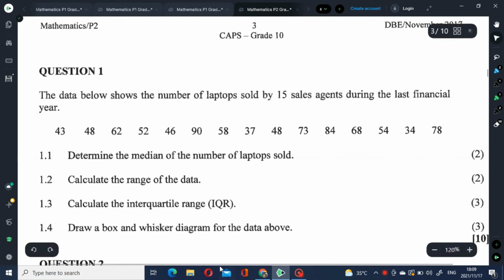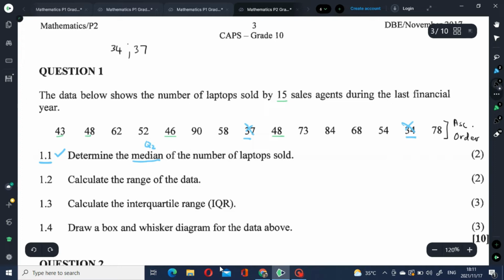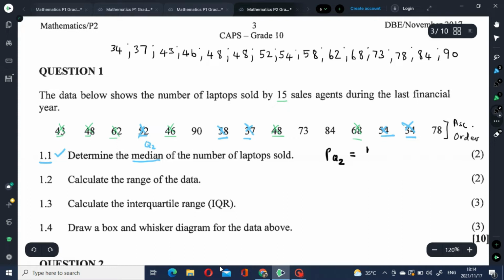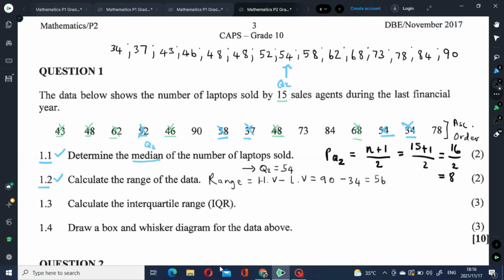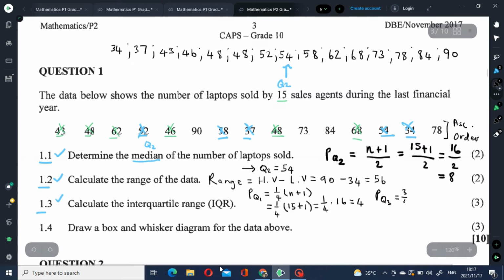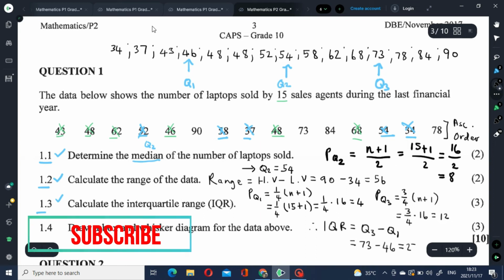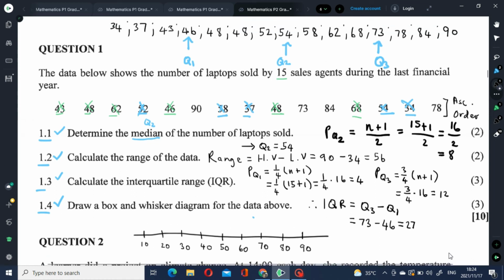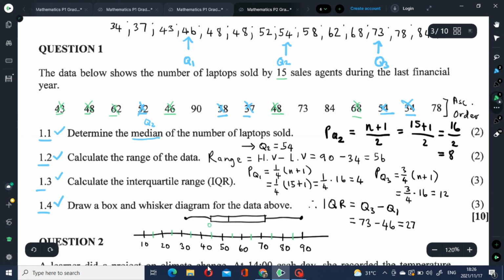Grade 10 Data Handling (Box And Whisker Diagram)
Determine the quartiles (including the median), lowest and highest value for a data set to draw up a 5 point summary. Plotting the 5 point summary on a Box and Whisker diagram. An extract from the 2017 National Mathematics Paper 2 question paper. Applicable to grade 11 and 12 too.